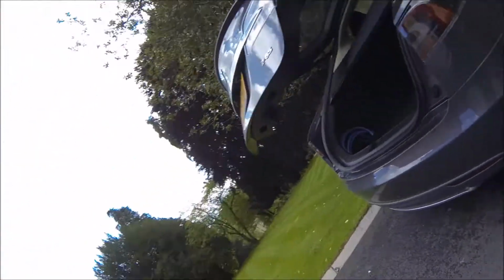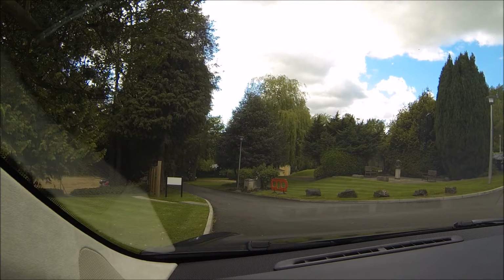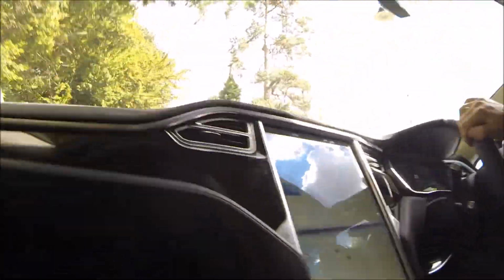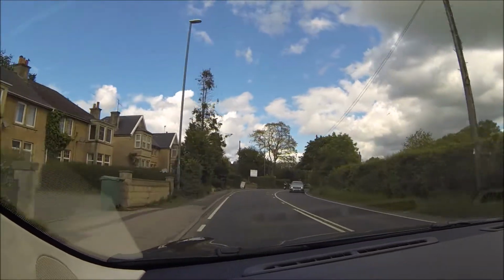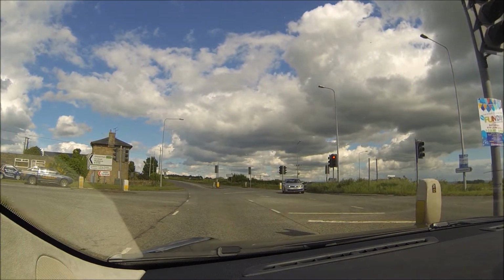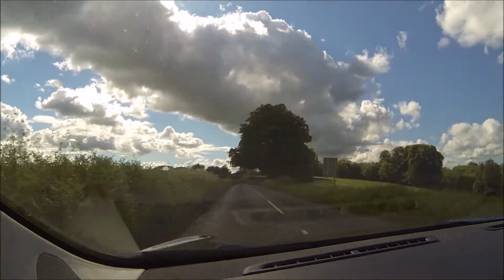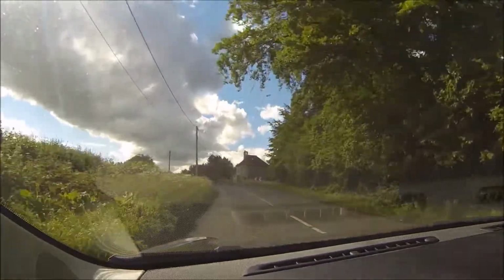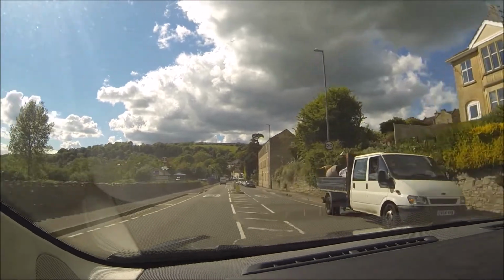2015 Tesla Model S P85 in Bath, UK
A 30 minute drive in the 2015 Tesla Model S P85 in Bath, UK with photos.

See 31:48 for the photos.